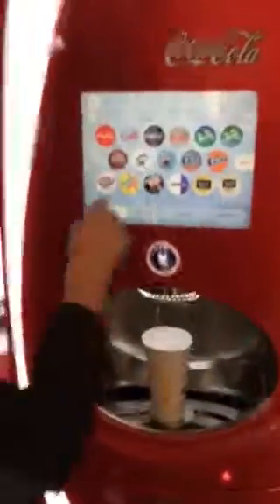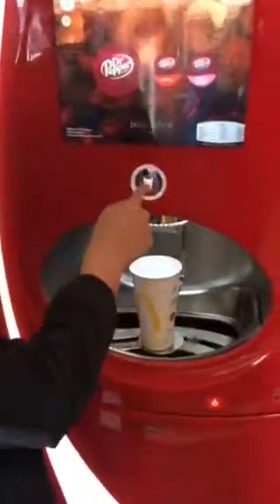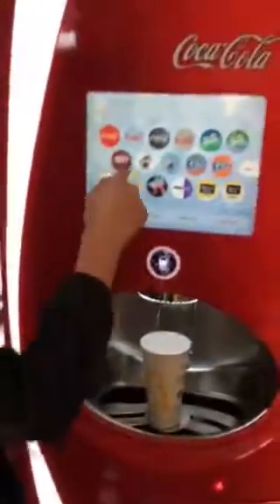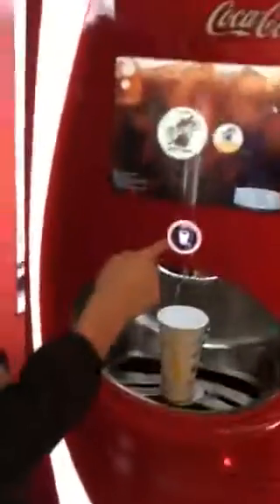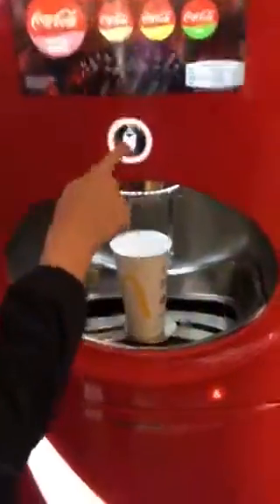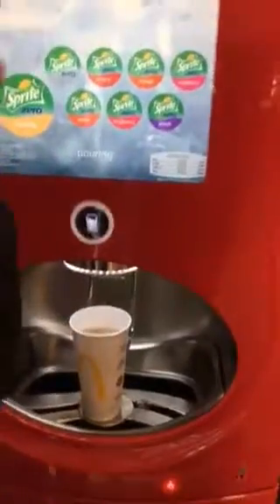How to make swamp water (David)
Just swamp water